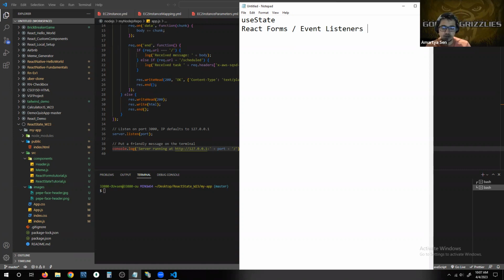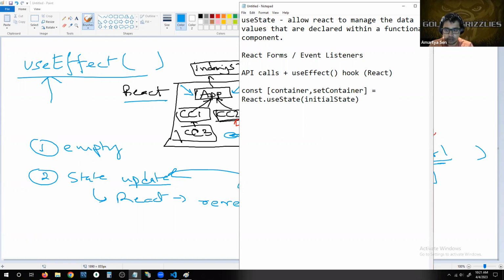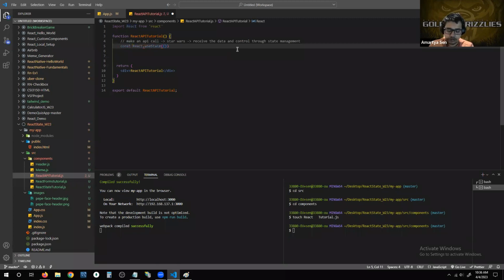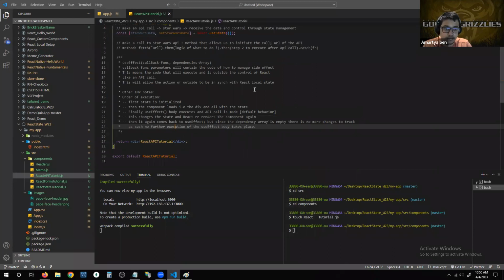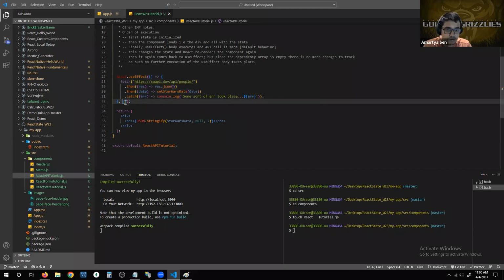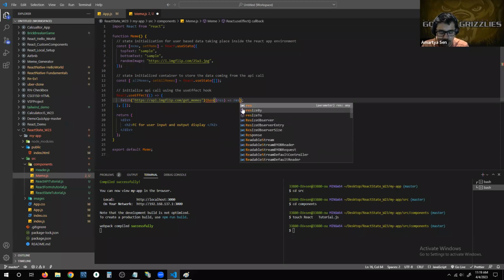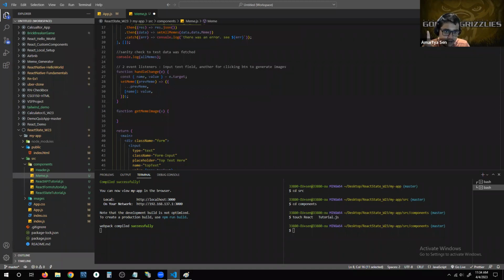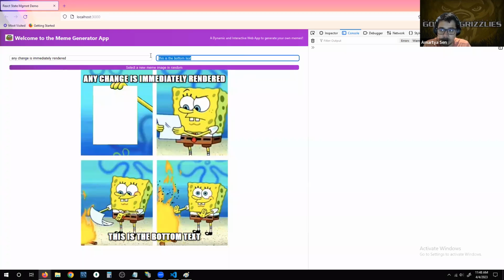CSI3150@OU-React JS Part 3: Demo for API calls in React + React useEffect hook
How to make API calls in React JS & implement the React useEffect hook.
Completion of Meme Generator App in React JS.